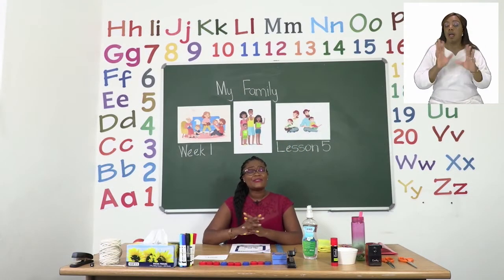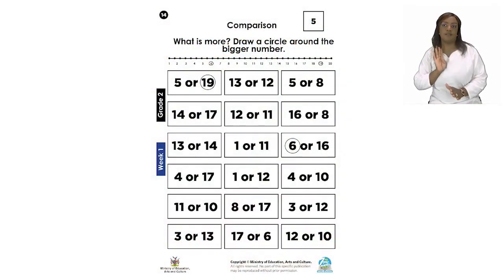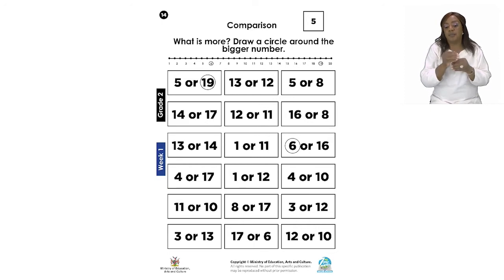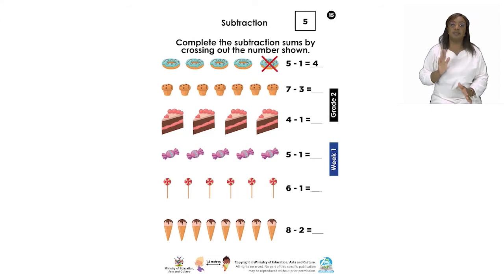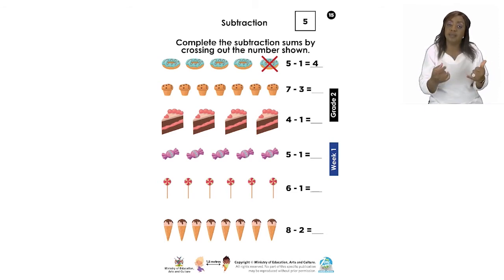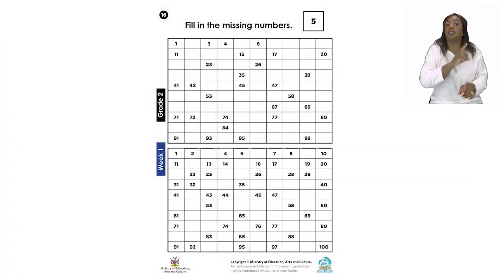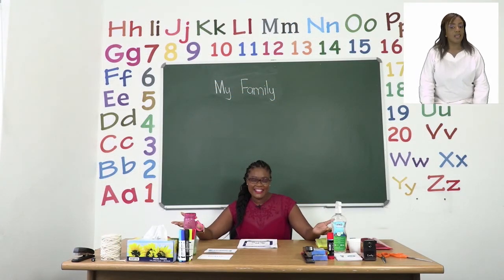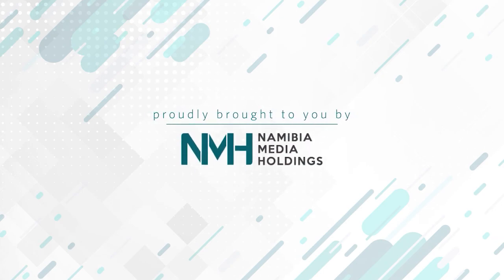My Zone Online School 2021: Grade 2 - Week 1 - Lesson 5 (Comparison, Subtraction & Counting)